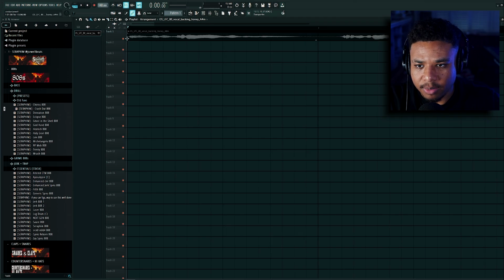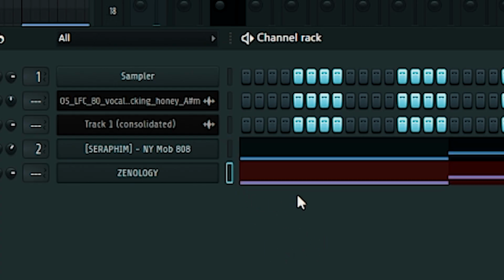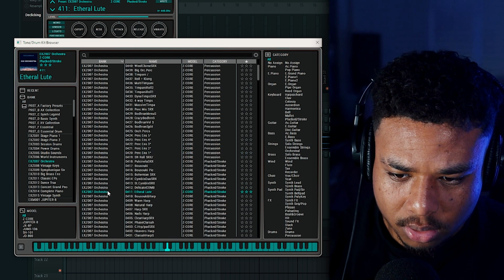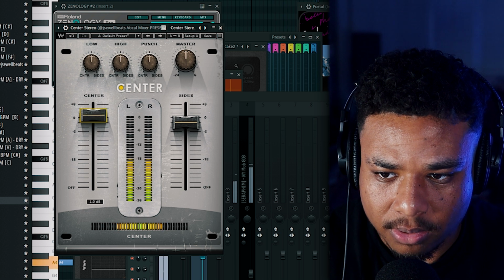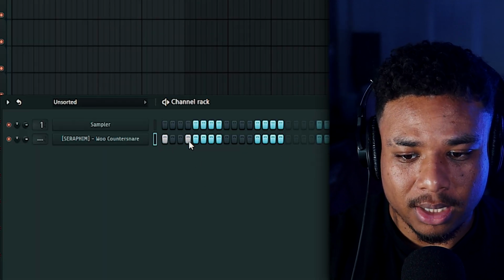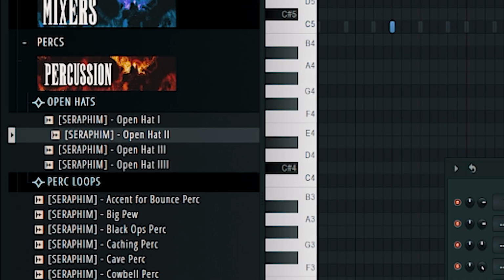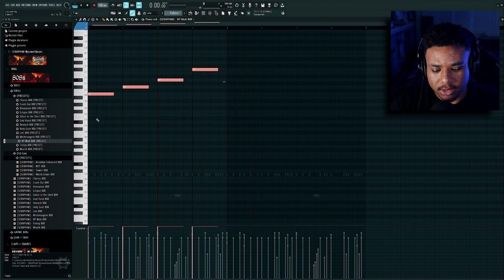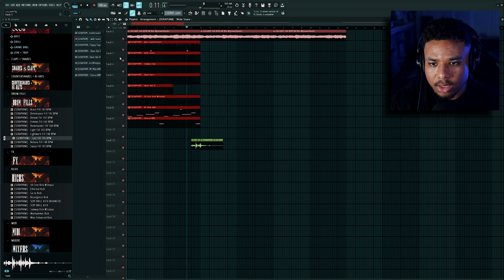How to make Beats for Central Cee - Can't Rush Greatness